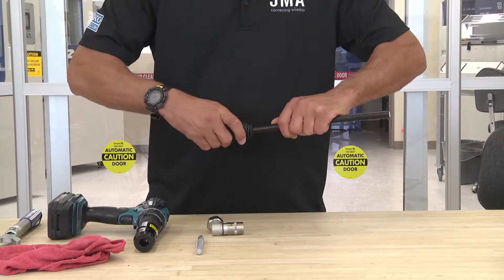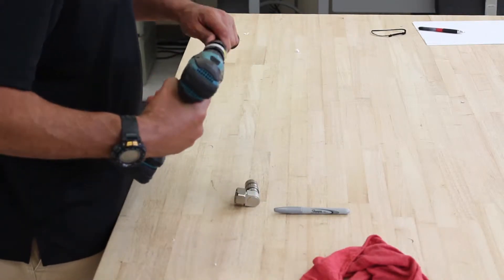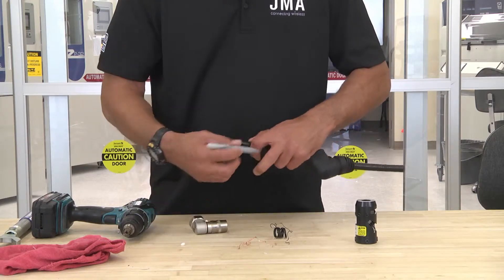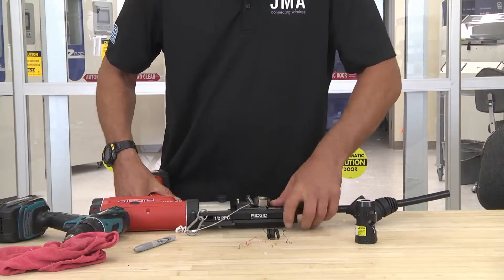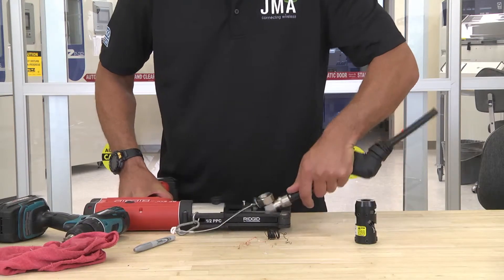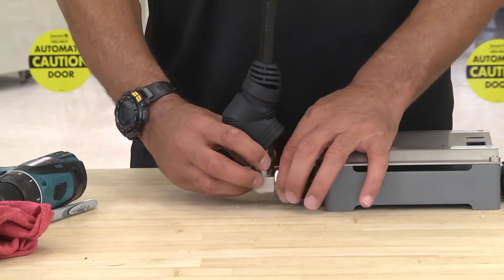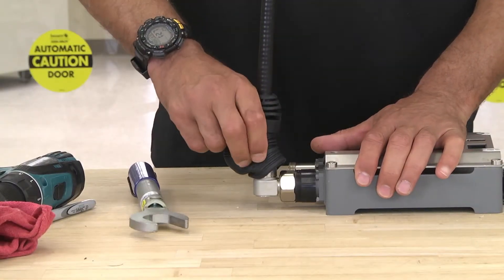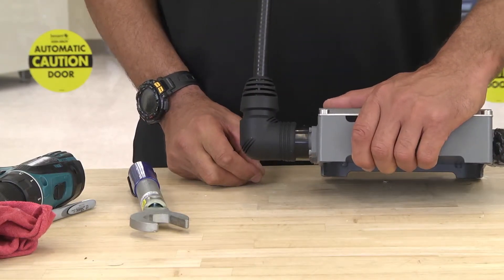JMA 1/2" Right Angle Weather Protection Installation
How to install JMA's WPS-RA weather protection system.